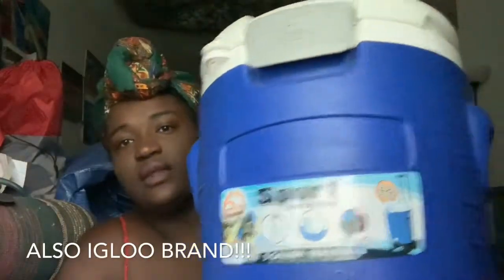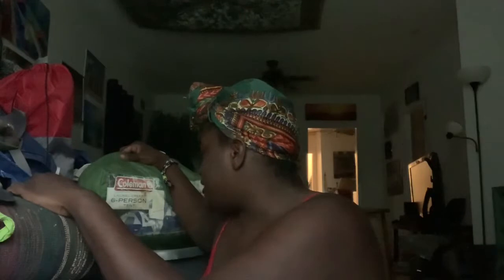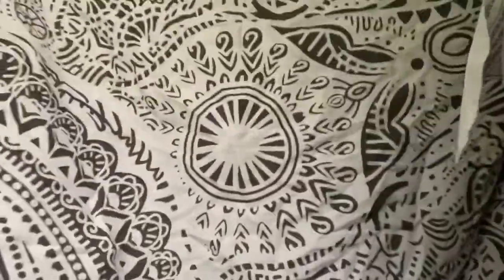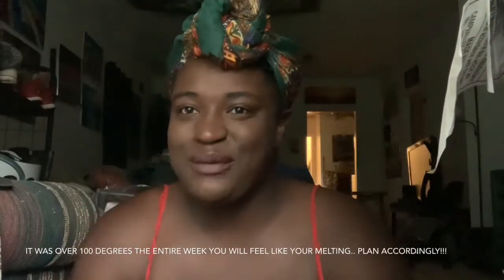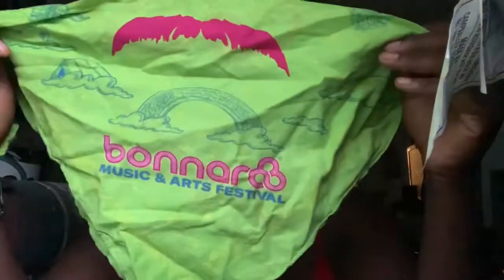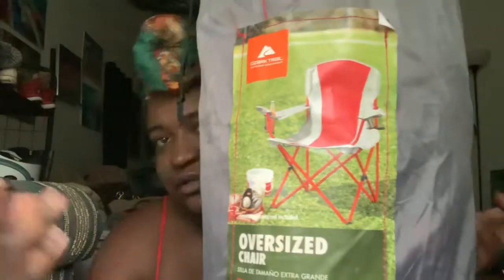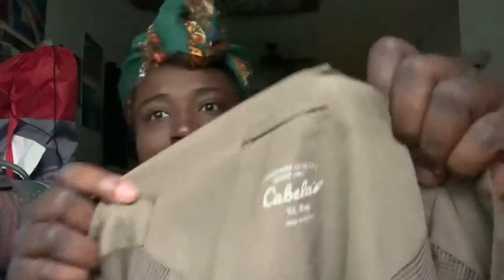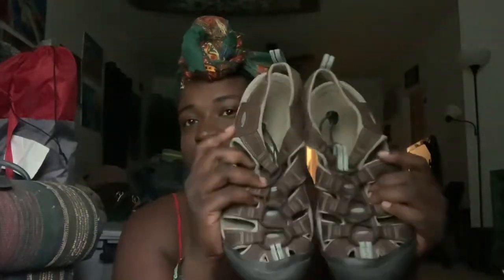BONNAROO PREP-CAMPING GEAR & TIPS.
Hey babes, so this is my second Roo so I wanted to give you some tips and a bit of advice!!
If you have any questions leave them below babes.
A new video coming soon!

 **I'm Kianna I am going into my senior year at the best University ever. Kansas gal over here!!
  I am a girly & total free spirit with the mouth of a sailor, very wild & just love sharing my interests on YouTube.
I love fashion, beauty, photography, and giving advice. My style is a mix of things that just make me happy in life.